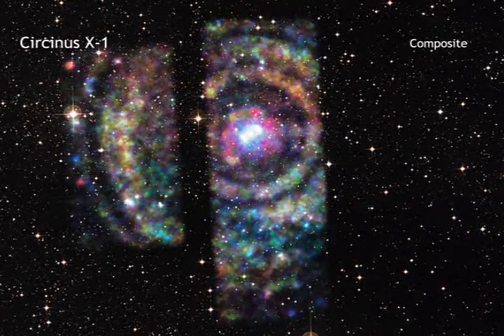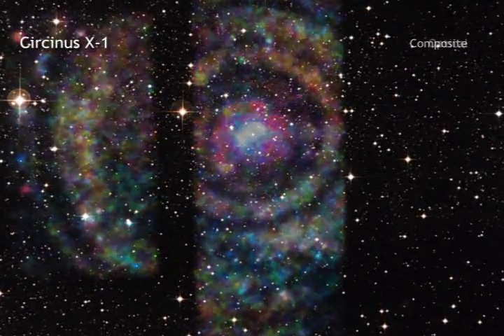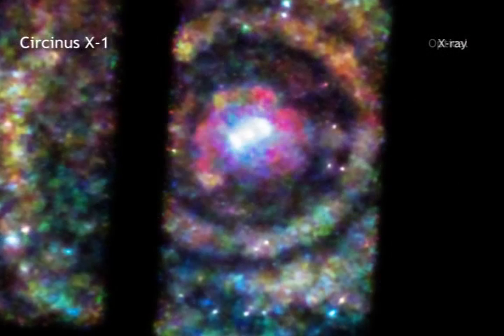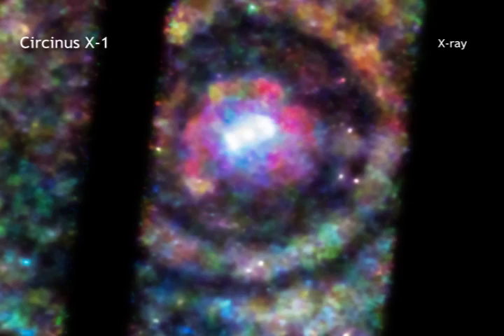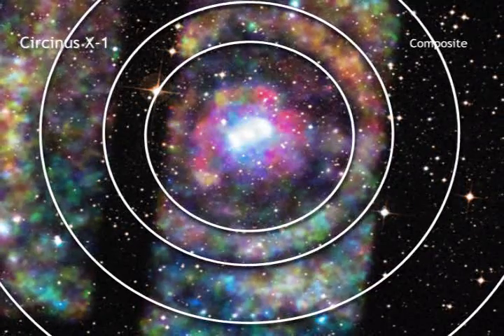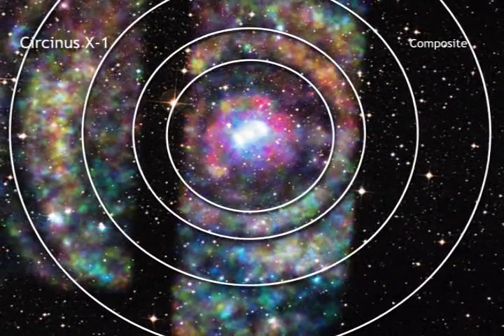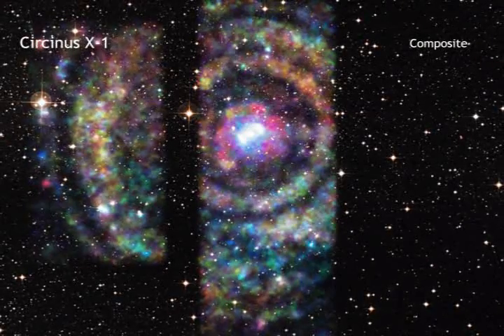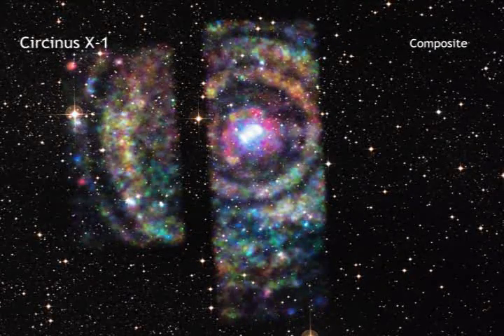Rings Of Echoing Light Pinpoint A Hidden Neutron Star | Video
X-rays bouncing off of dust clouds surrounding the erupting neutron star Circinus X-1 let astrophysicists work out the star’s position. NASA's Chandra X-ray Observatory and ESA's XMM-Newton had been tasked to examine the X-ray source. -- Full Story